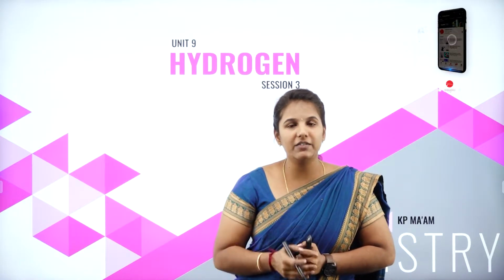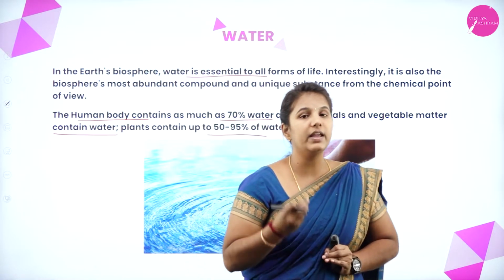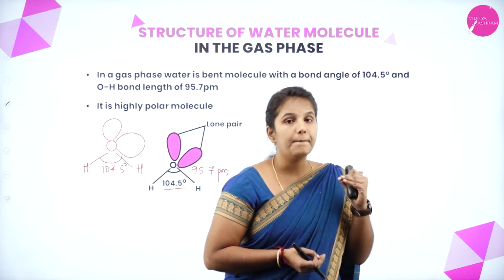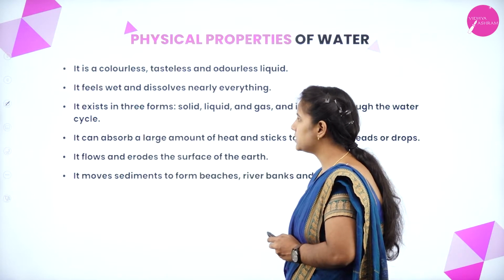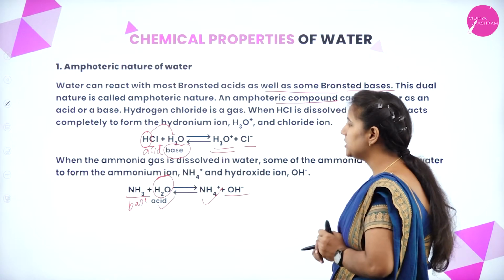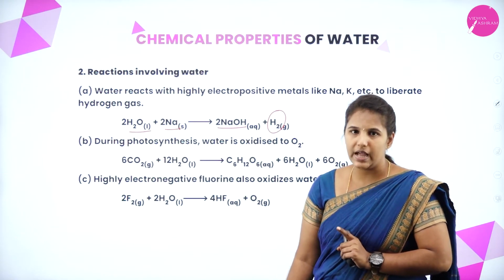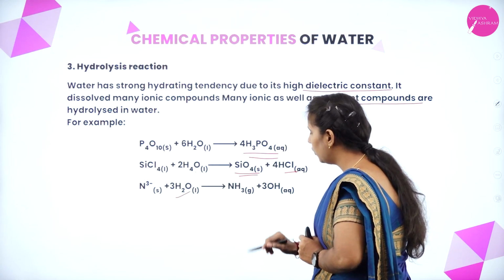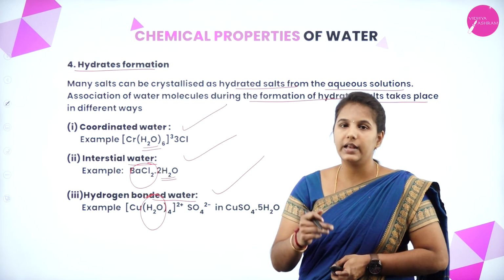DAY 54 | CHEMISTRY | I PUC | HYDROGEN | L3